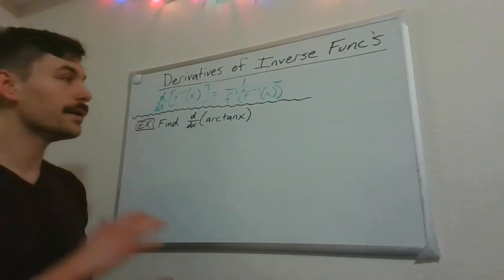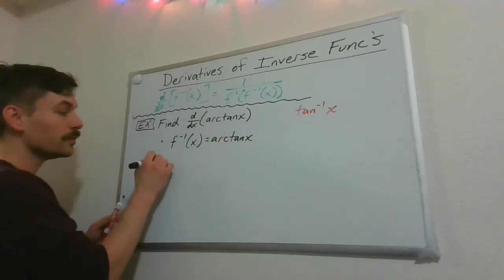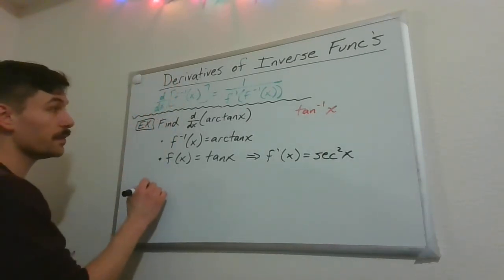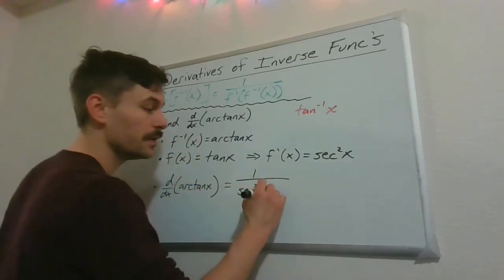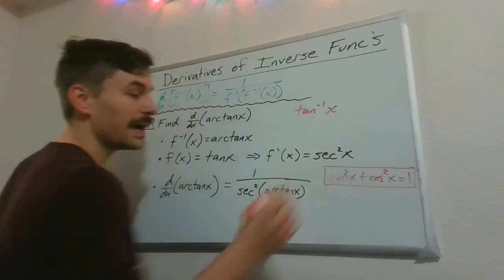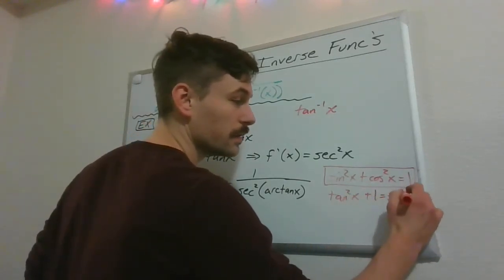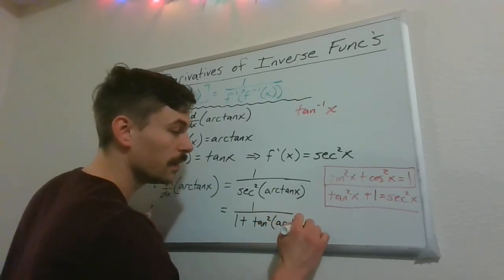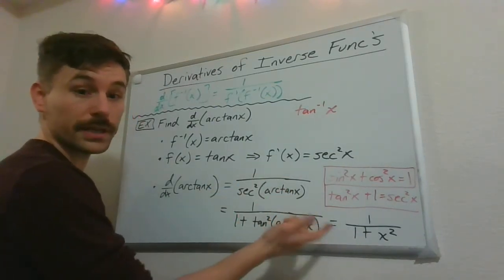Derivative of arctan(x) [Derivative of an Inverse Function]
Using the general formula for the derivative of an inverse function, we can determine the derivative of arctan(x).